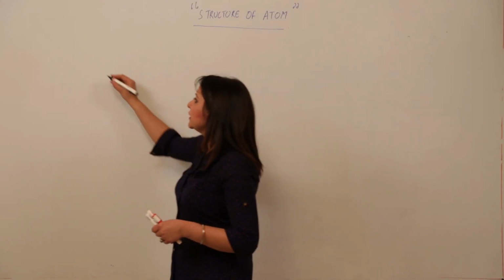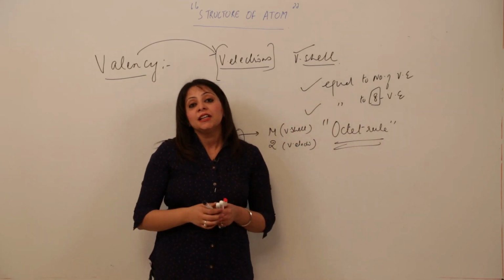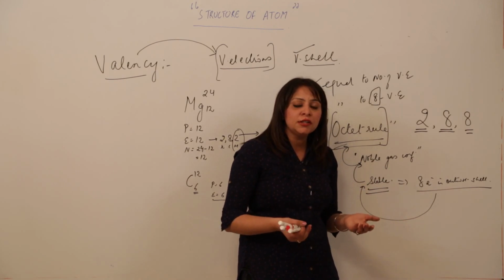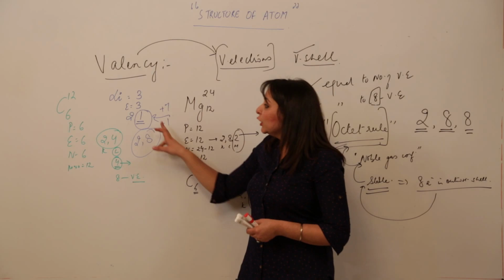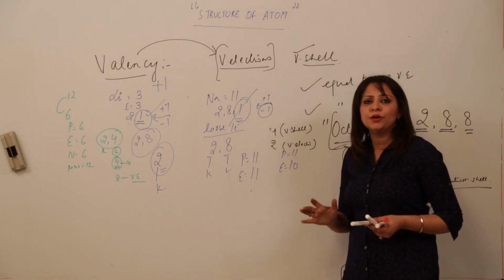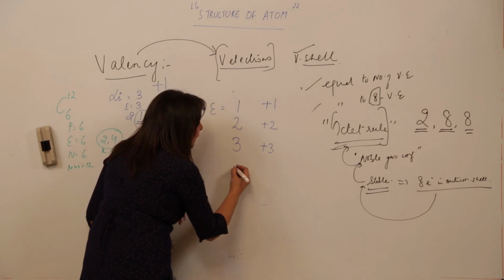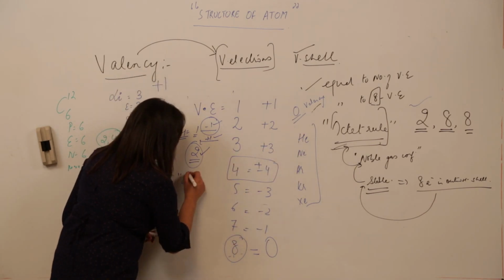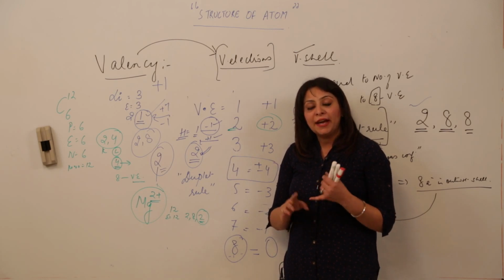CBSE l Free Topic l CLASS 9 l CHAPTER 4 l CHEMISTRY l ATOMIC STRUCTURE l valency and octet rule l L4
Chapter 9, Class 9 Chemistry ICSE Board